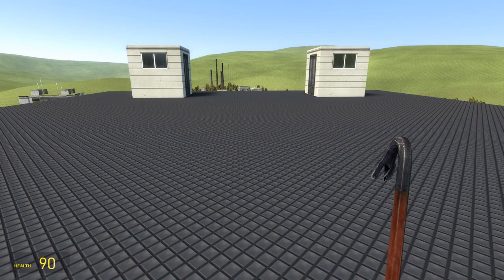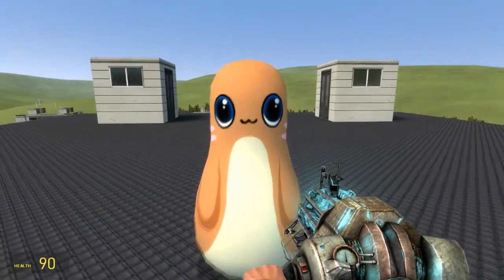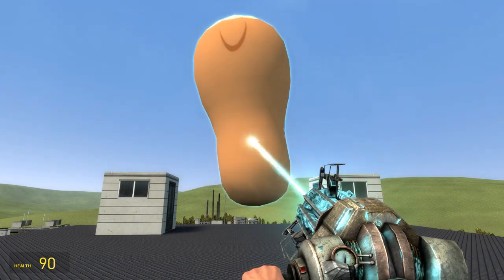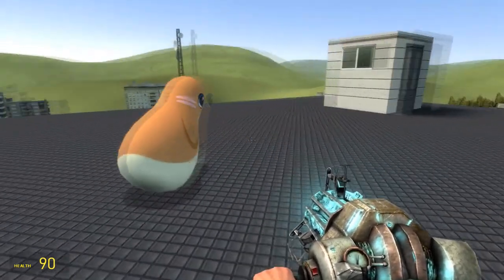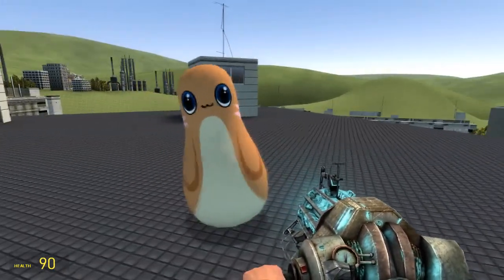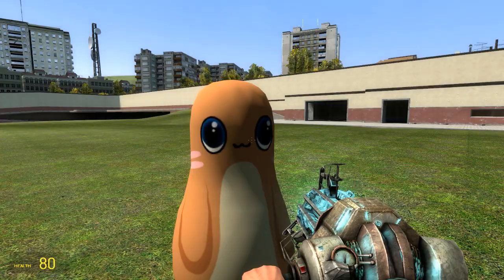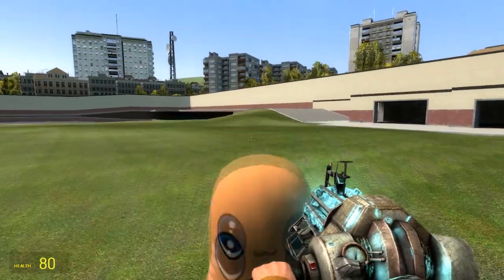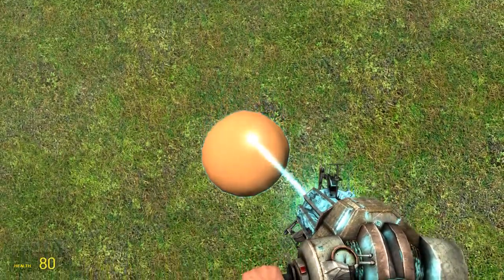Mr. Tippy When He's Upside Down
If you would like to download Mr. Tippy, download it